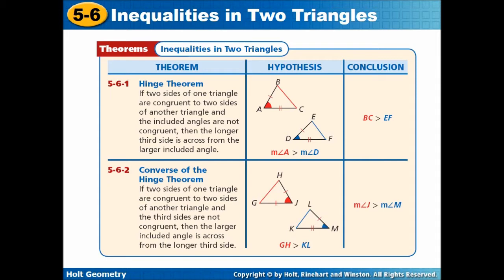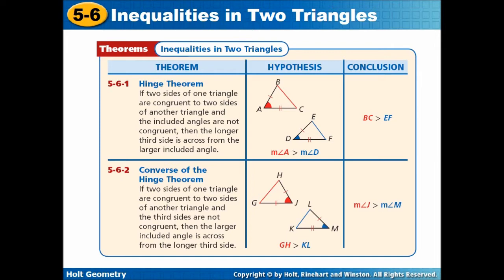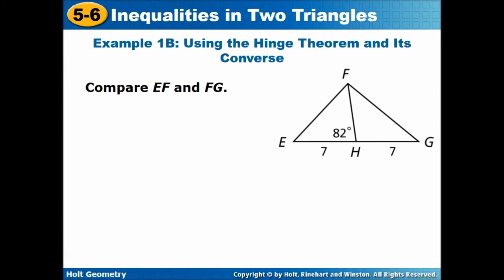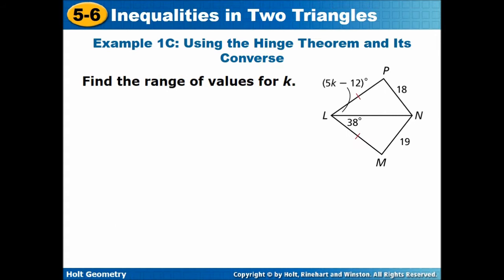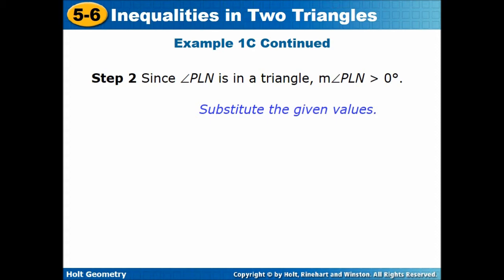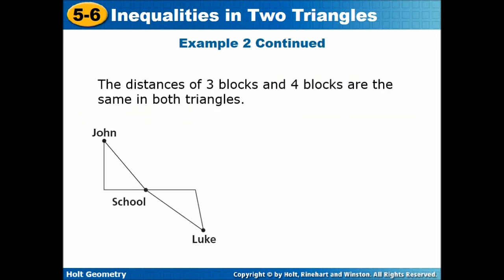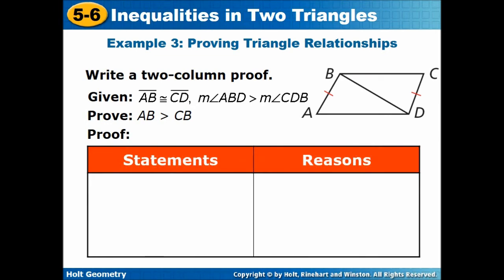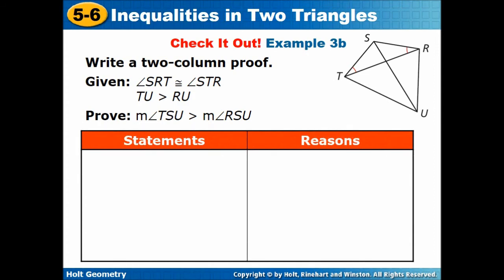Lesson 5-6 Inequalities In Two Triangles FINAL